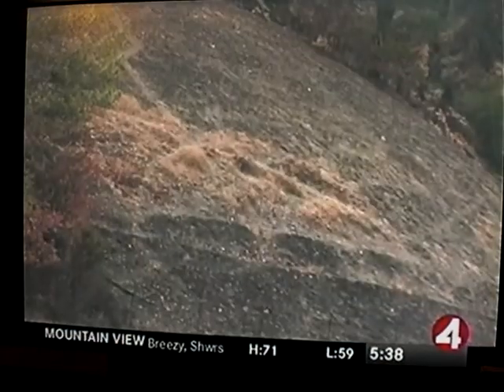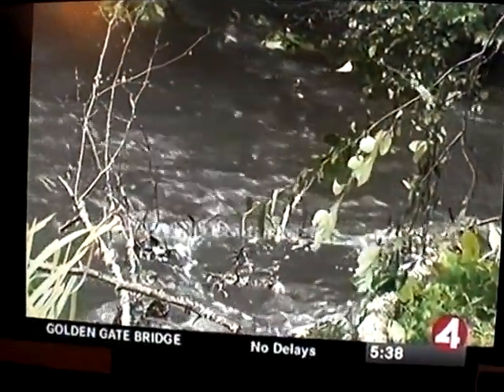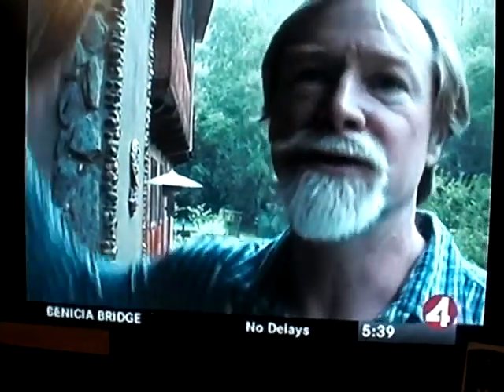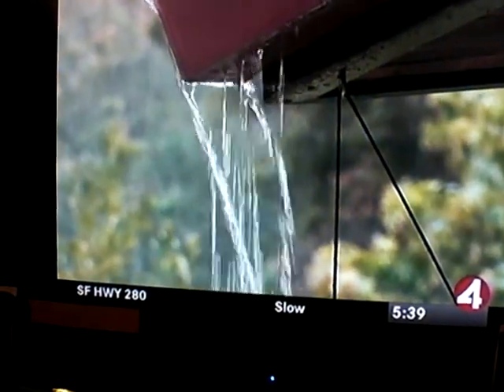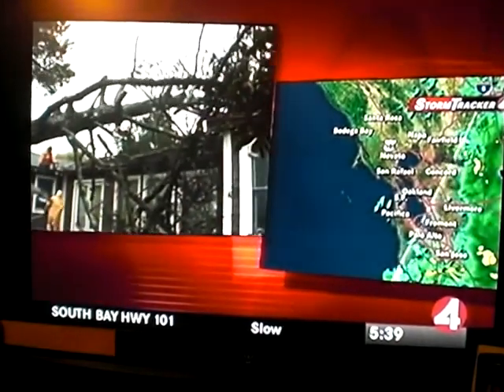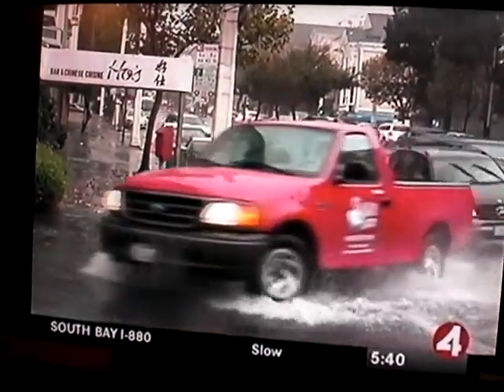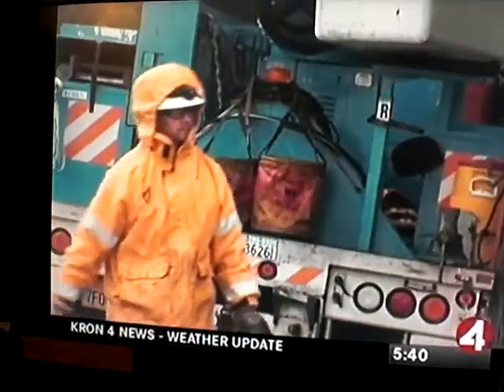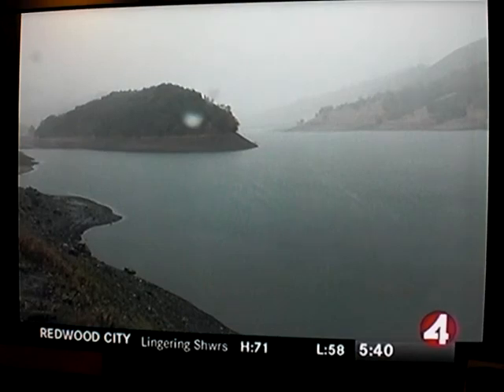CALIFORNIA TYPHOON OCT.13,2009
CALIFORNIA TYPHOON 12 HRS NON STOP RAIN 6 INCHES  WATER